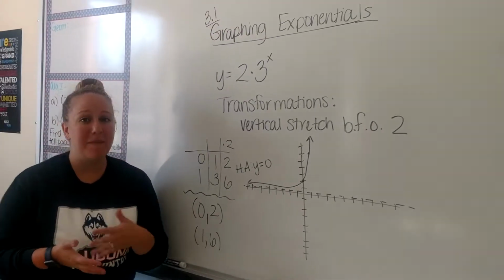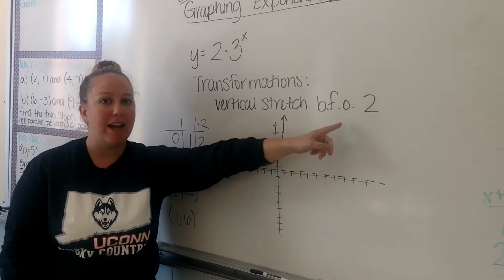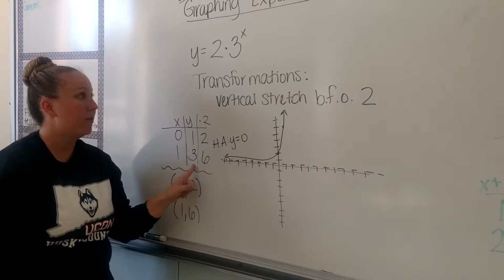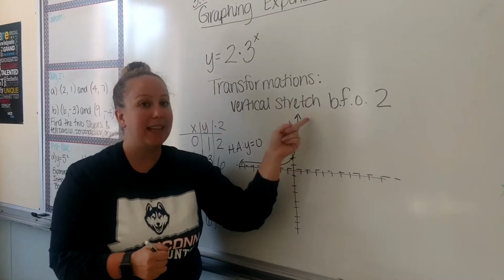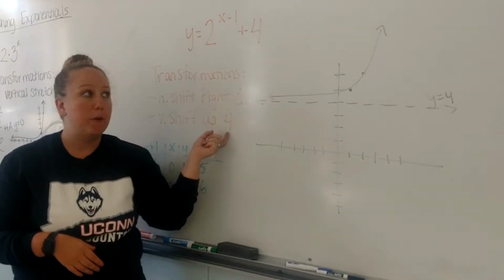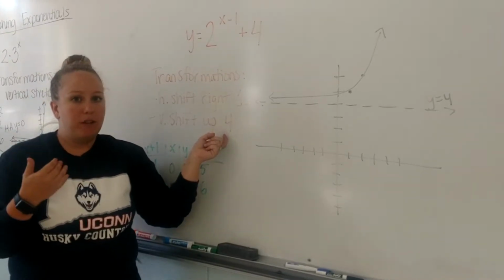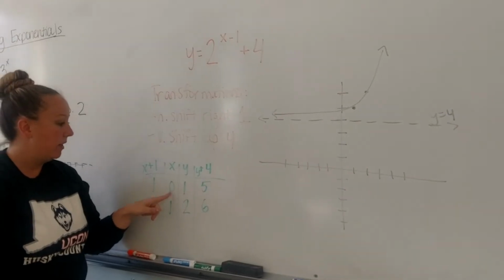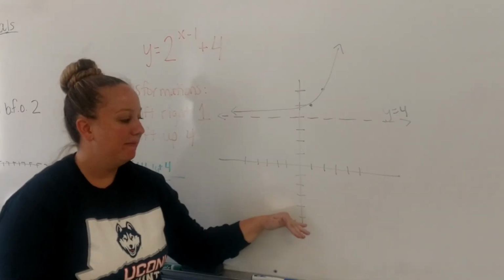Part 2 - Exponentials